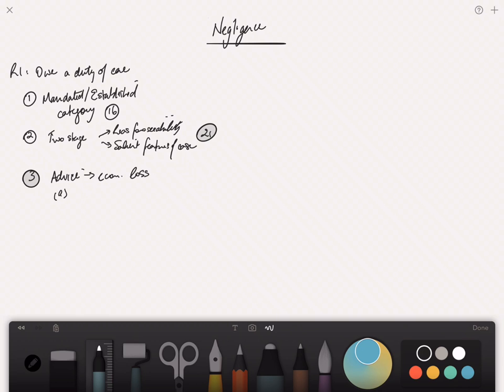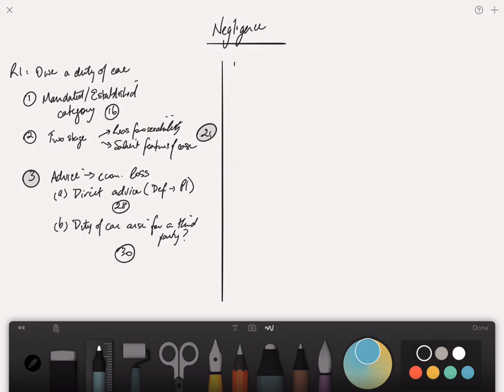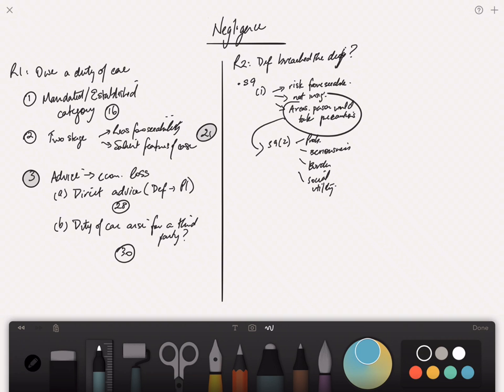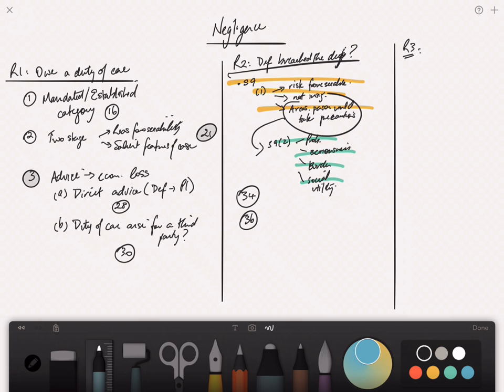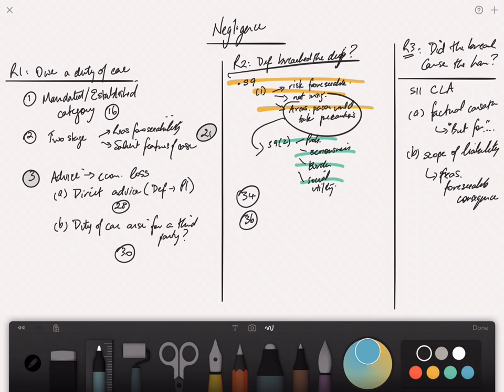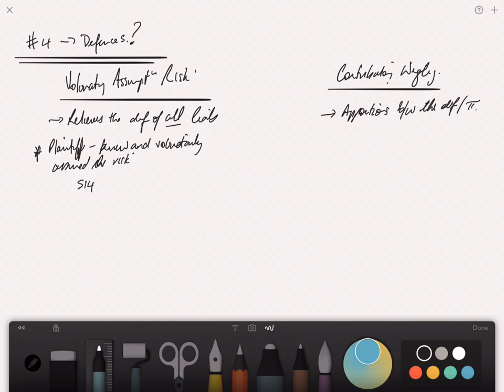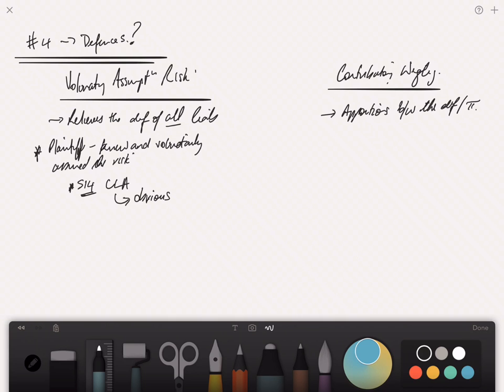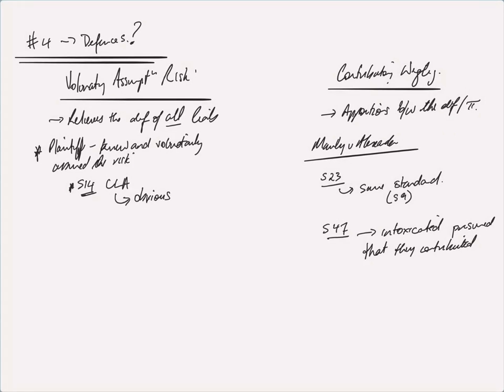17BSB111 S12.4 Negligence summary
How the essential elements of negligence combine in a structured approach to a problem